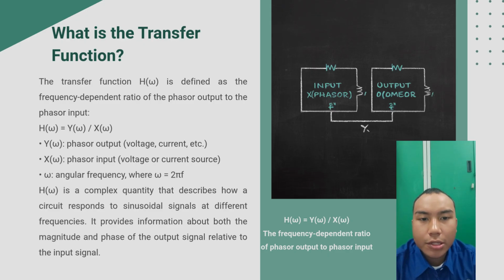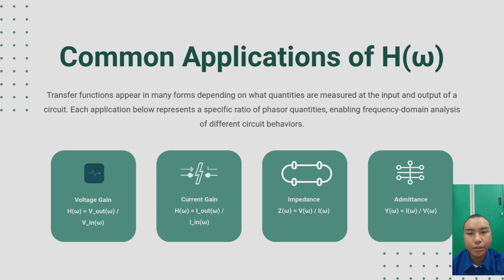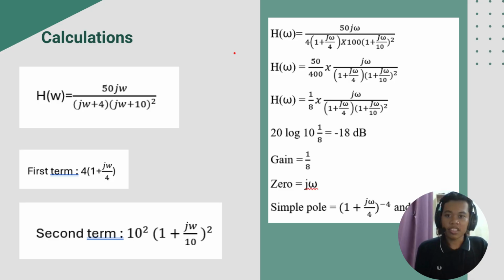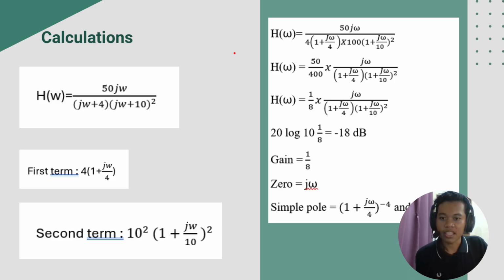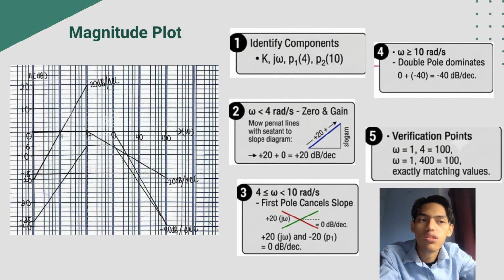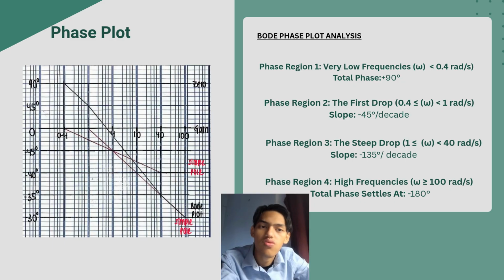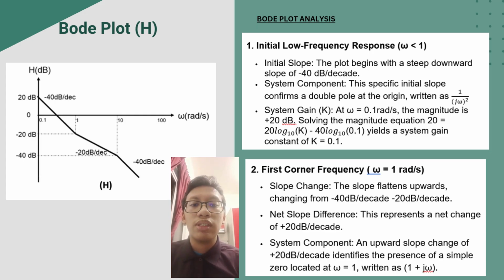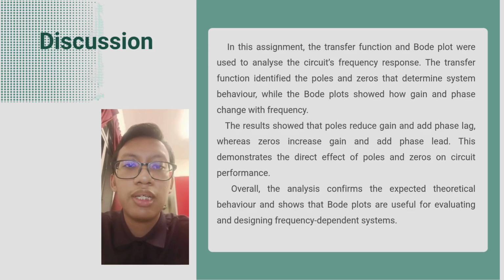BELK1333 ADVANCED ELECTRICAL CIRCUIT (Transfer function and magnitude bode plot explanation)